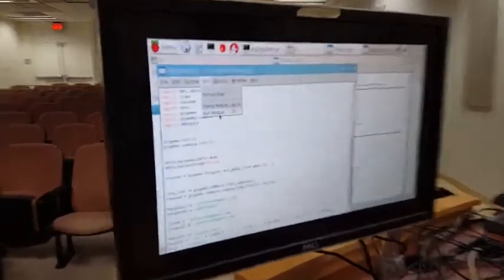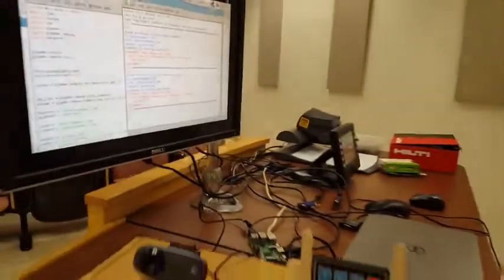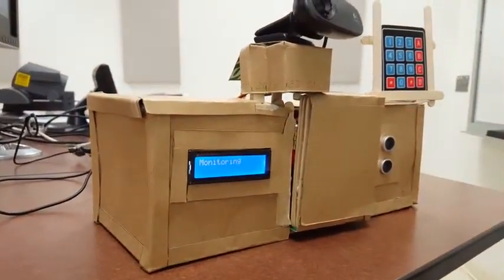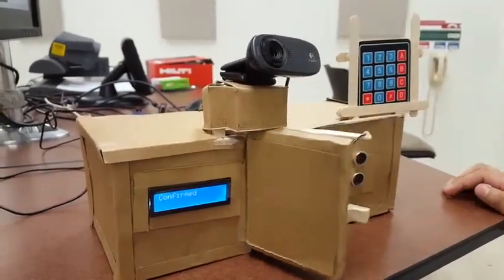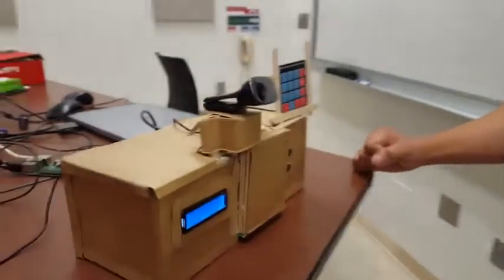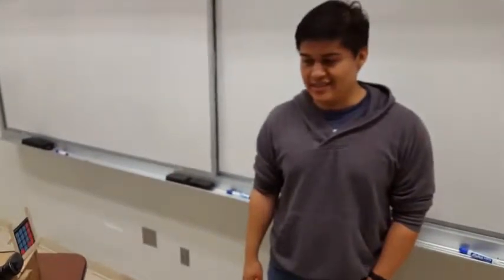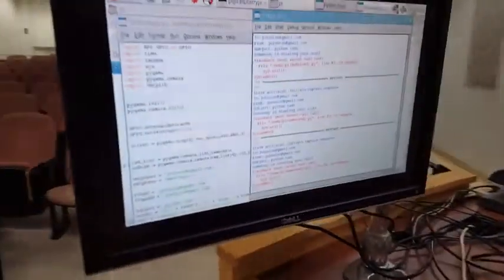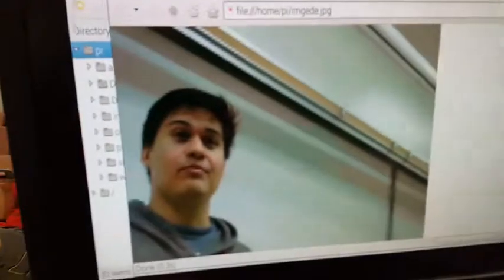Burglar Alarm || Burglar Alarm Demo